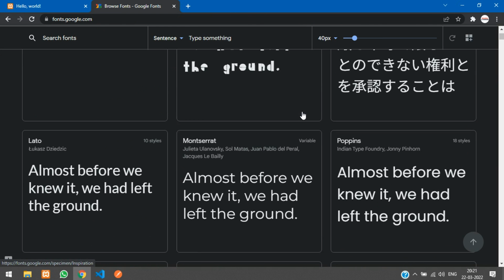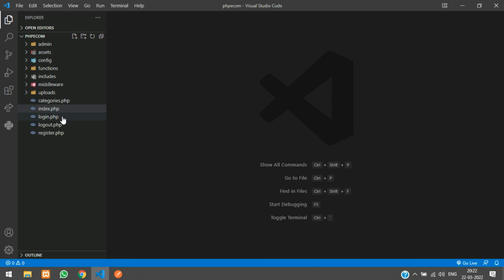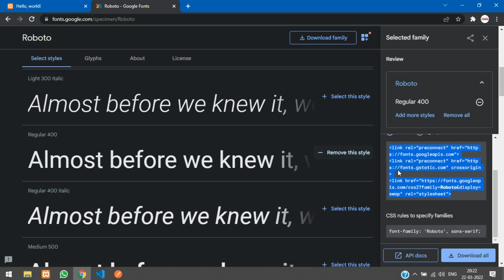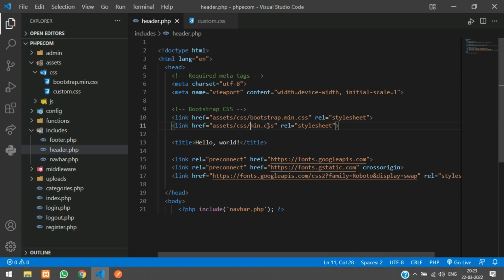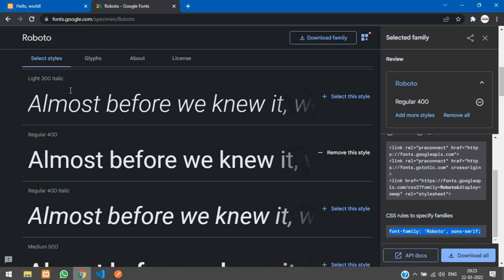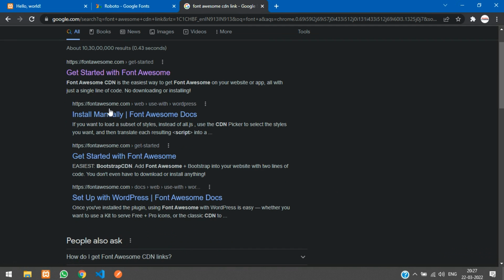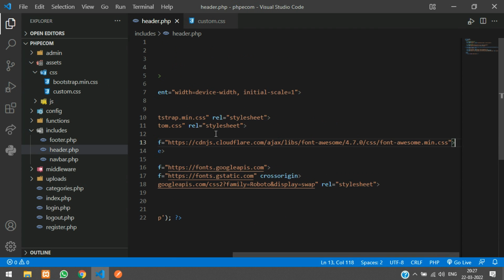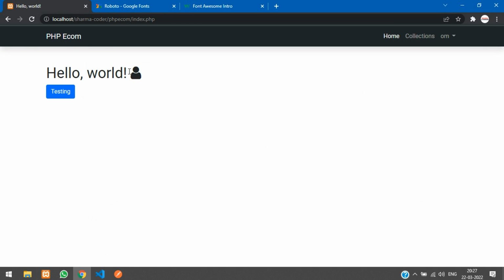PHP Ecom Part 18 : How to integrate google fonts and font awesome in PHP MySQL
In this video, you will learn how to integrate google fonts and font awesome in PHP MySQL.